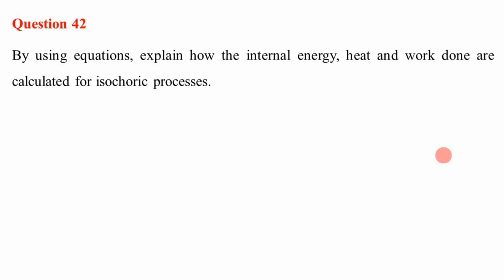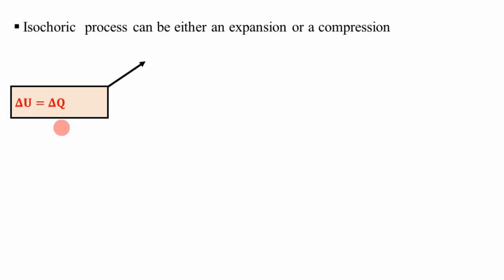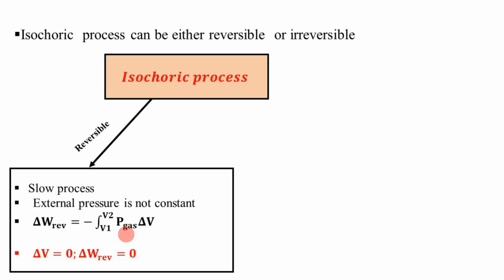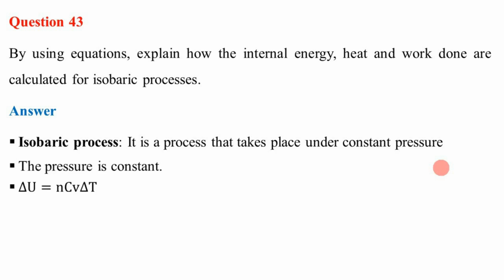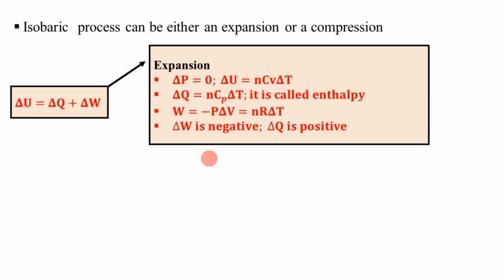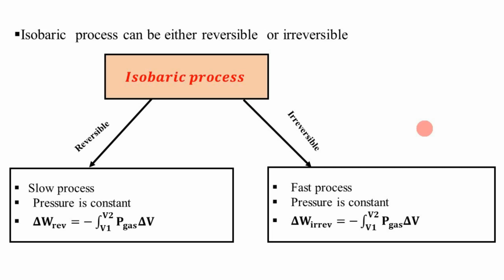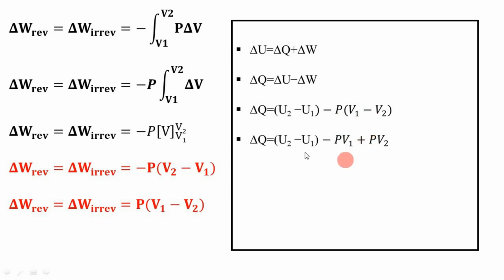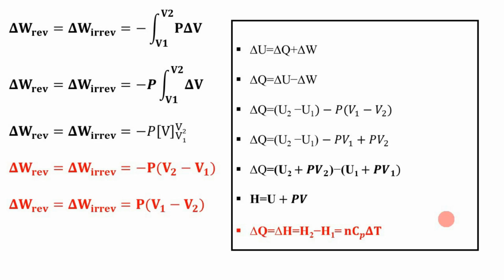Part 35 Questions and answers in General Chemistry(Thermochemistry)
Internal energy, Heat and Work done in Reversible and Irreversible Isobaric and Isochoric  processes. At the end of this video, you will be able to calculate the change in internal energy, Heat and Work done for a reversible expansion isobaric process, reversible compression isobaric process, Irreversible expansion isobaric process and Irreversible compression isobaric process. At the end of this video, you will also be able to calculate the change in internal energy, Heat and Work done for a reversible expansion isochoric process, reversible compression isochoric process, Irreversible expansion isochoric process and Irreversible compression isochoric process.